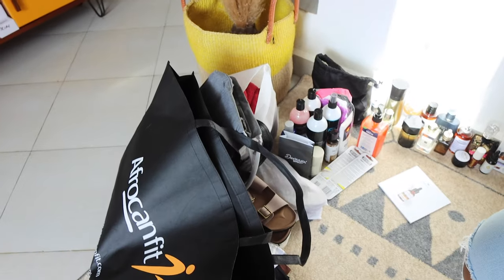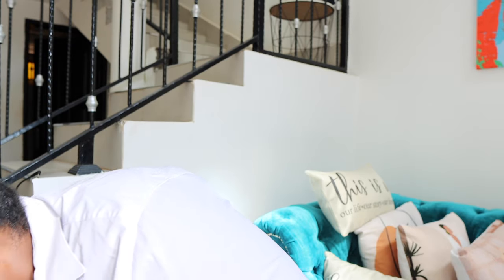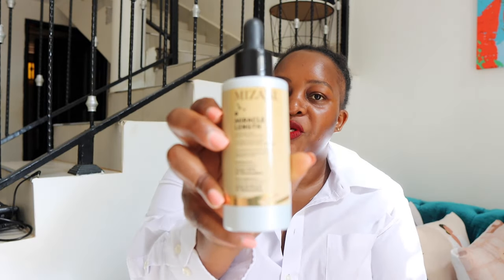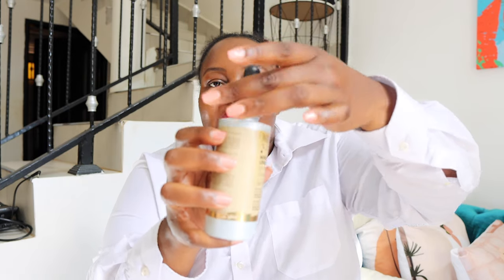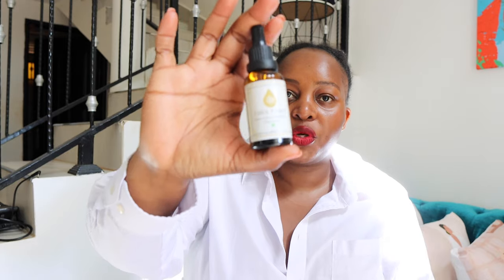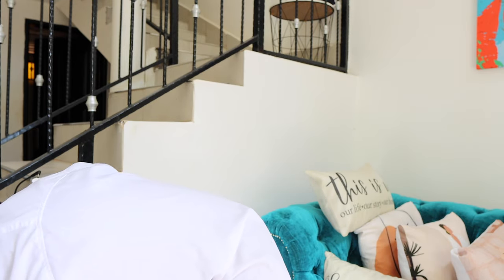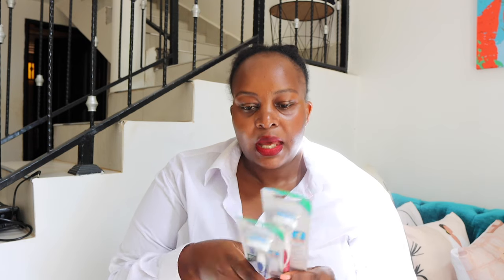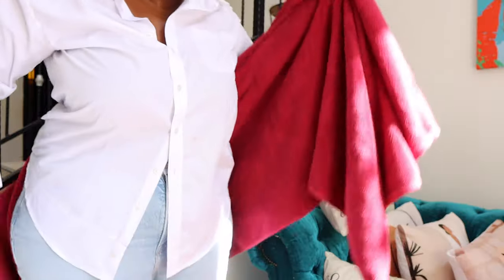HAUL | Ugandan Brands | Skin Care |Jewelry |Perfumes.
In this episode I am doing a haul of different items that I’ve added to my routines. I’m sharing some plus size brands I love, some perfumes I got for myself, my boyfriend , some new skin care etc. I’m sharing some Ugandan brands whose products I’m trying out. Here are the links to some of the items I got.

UGANDAN BRANDS.
4.Exfoliating gloves- I didn’t get the brand name. But carrefour has some.
5.hair products- new brand they have no socials yet

UNDER ARMS.
1.Donna karan
3. Tend skin
4.Glycolic acid

SKIN CARE.
1. Estée Lauder night cream
2. Got some foundation from Estée Lauder

BODY.

PERFUMES.
1.Macy’s .

JEWELRY.

BANGLES.

PANTIES.

LEGGINGS.

SHOES/SANDALS.